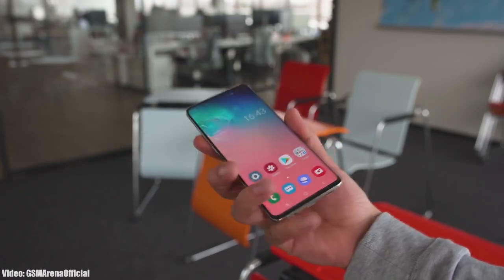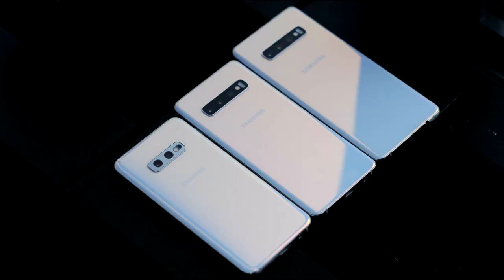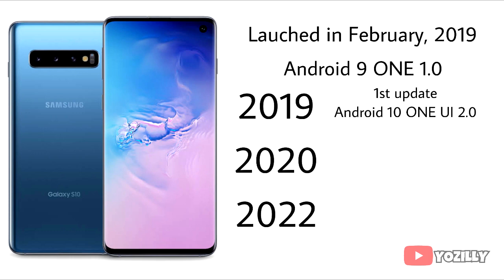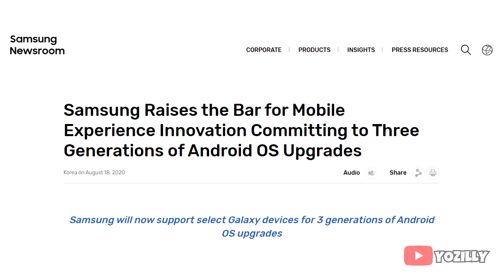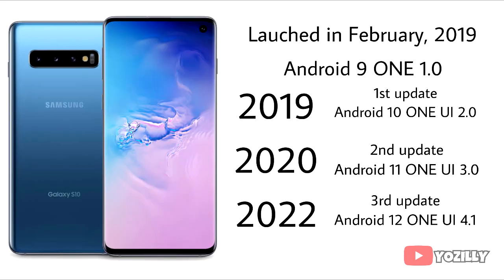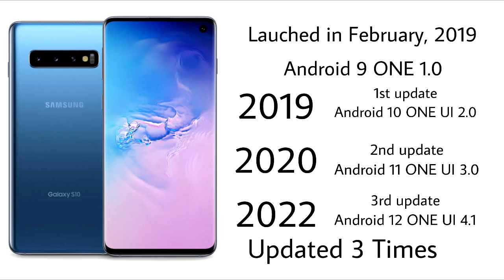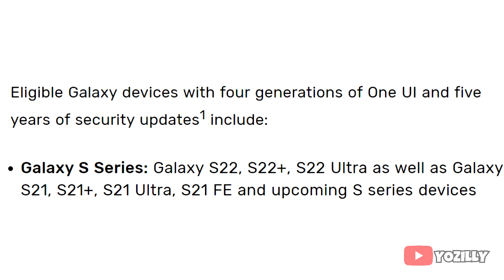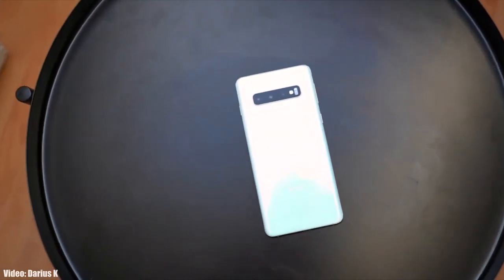Samsung Galaxy S10 Android 13 ONE UI 5.0 Update